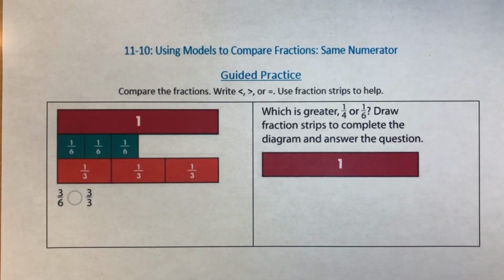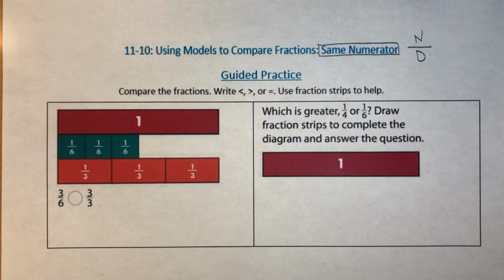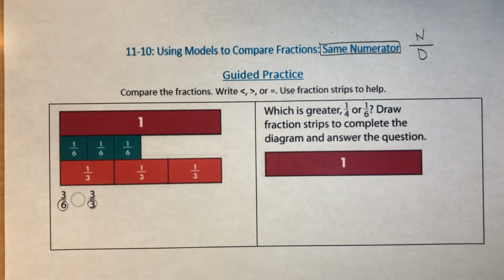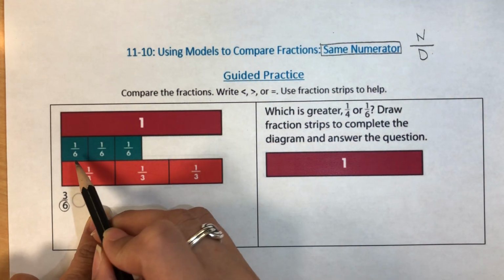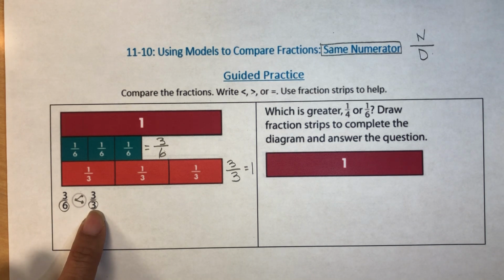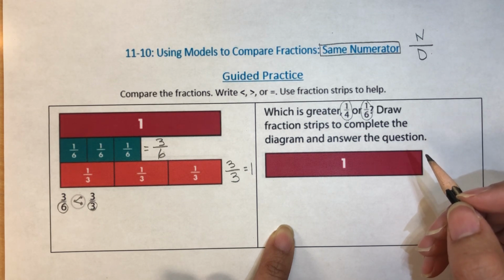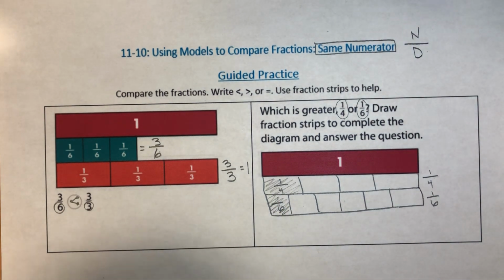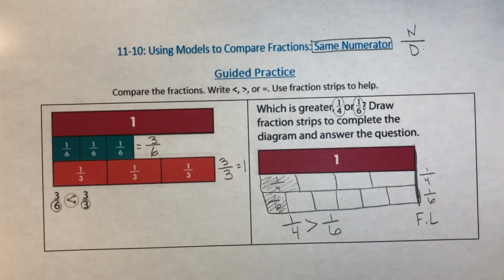11.10 Using Models to Compare Fractions: Same Numerator